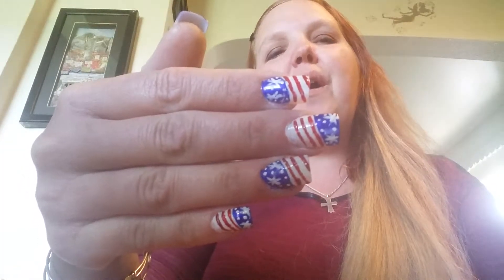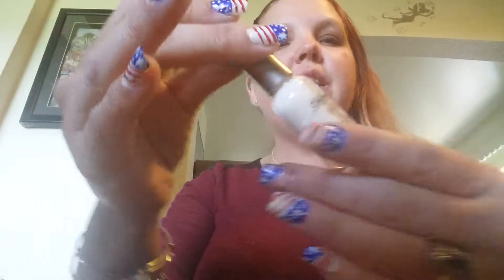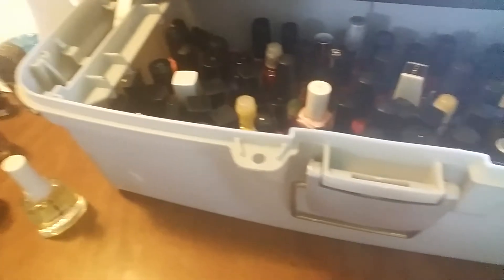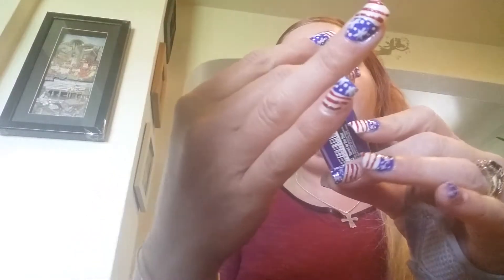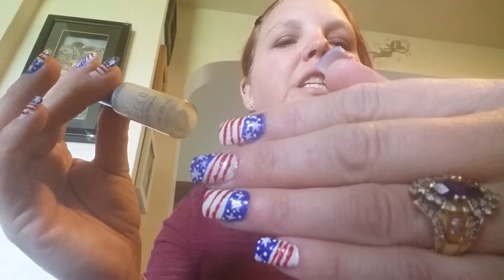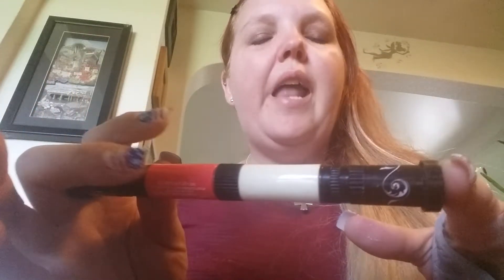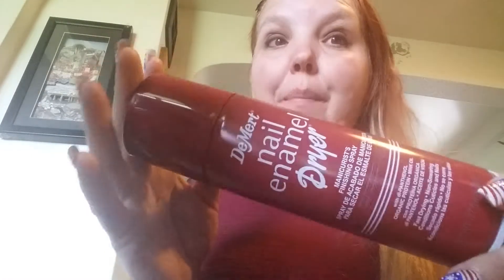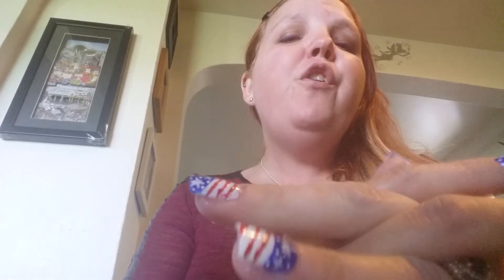Memorial day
Nails